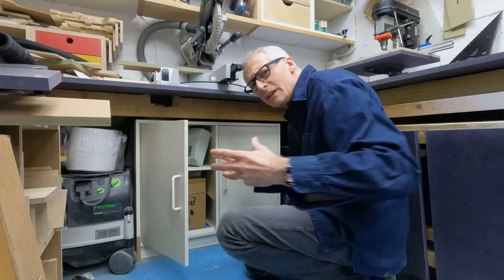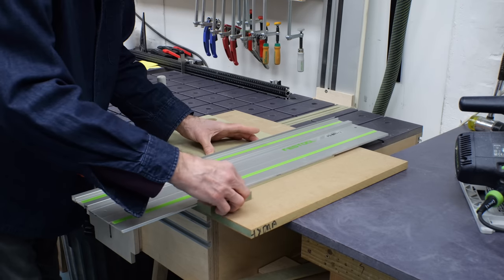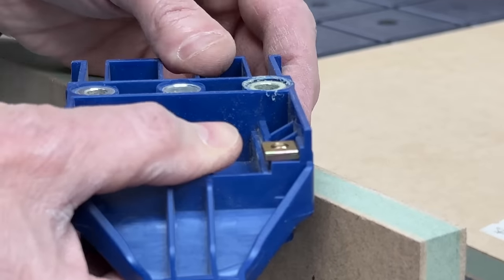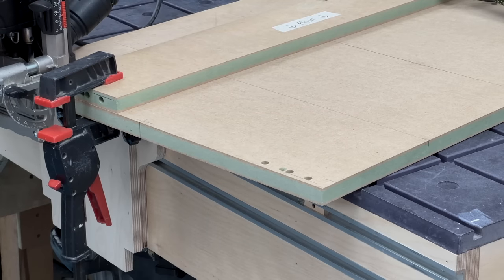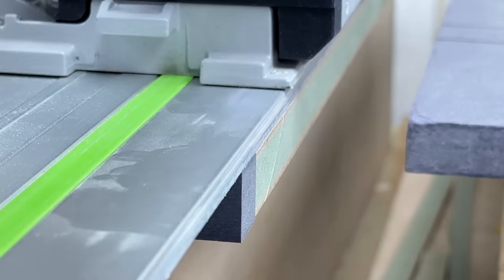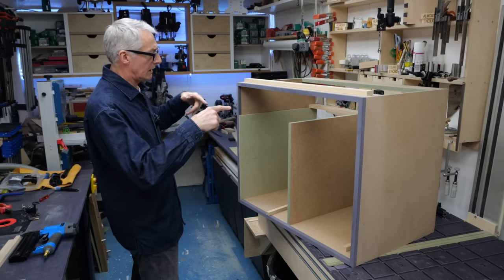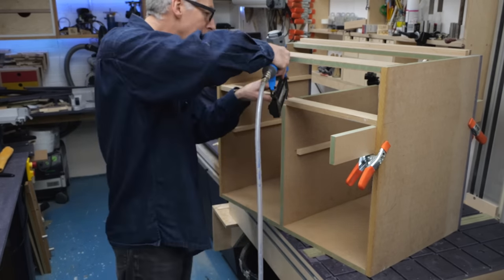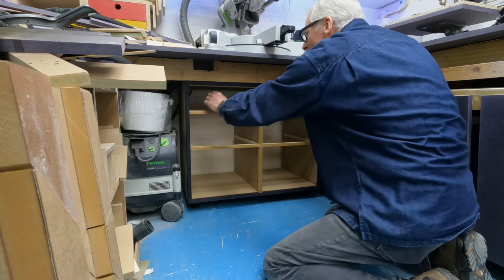Cheap or Cheat? I get a nice cabinet for less cash! [video 517]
Cheap or Cheat? Either way, I make the most of what I have and get a good looking cabinet for less cash! In this one I’m making the carcass for the final cabinet in the workshop makeover, a 5-drawer unit that I’m also using it as a test project for some new tools and materials. Enjoy!

I finished this cabinet with Carnauba wax from Leo at Hand-i-Craft, pick some up at Leo’s new store

I used Finsa Fibracolour for the lipping, and Finsa Hidrofugo for the carcass; Google them for stockists, or follow @finsauk on instagram.

Interested in the duelling duo-dwellers, Birch Ply alternatives or how the drawers & runners work out?

Please note that I have moved away from legacy member platforms to concentrate on my own memberships at 10MinuteWorkshop Plus; member benefits at Patreon and YTM will be significantly reduced from October 2022.

New to track saws? Tracksaw workshop & all tracksaw-related videos in a playlist

Handy consumables & gear:-

Triton Duo Doweller (full review coming soon) (US: nope, sorry 🤷‍♂️)

Adjustable cabinet feet (US: [similar]

Stainless steel graphics knife, Olfa SAC-1

Polyvine Polyten PVA (US(crazy price, just for reference)

Tongue depressors (waxing spatulas) (US: similar)